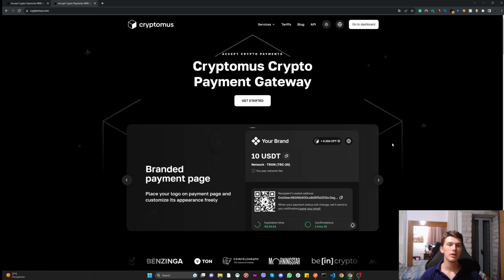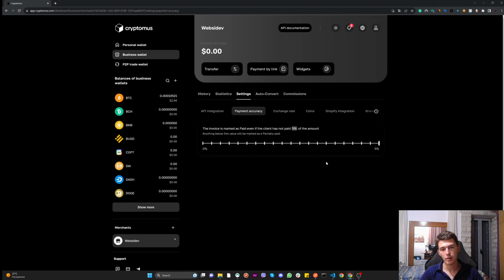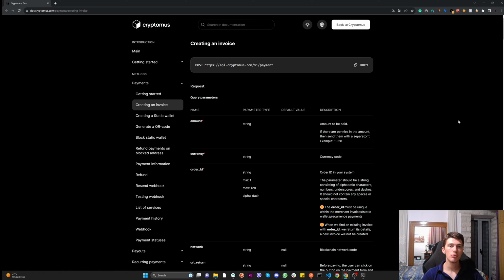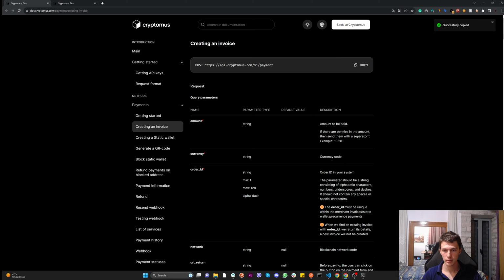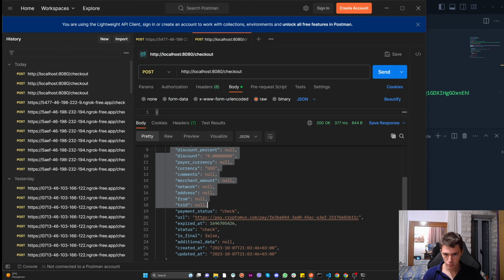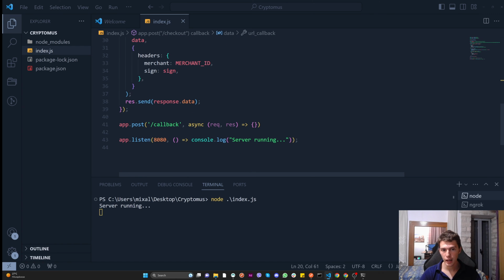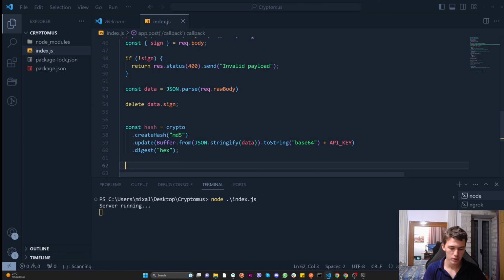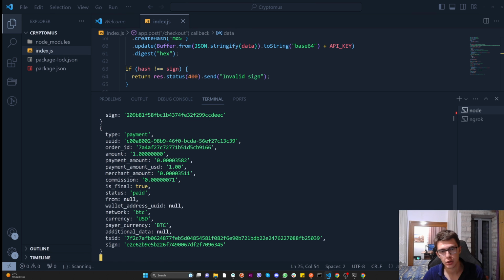Accept Cryptocurrency in Node.js: Cryptomus API Integration Guide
- Creating an Invoice with Cryptomus (One-time payments)